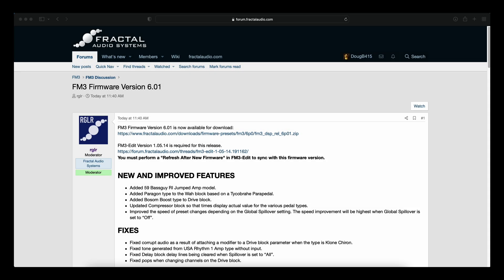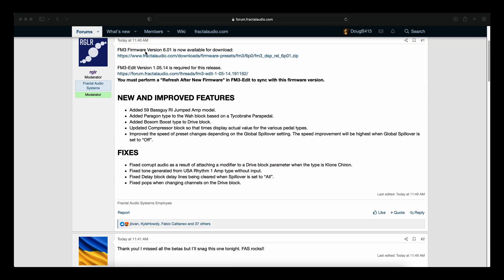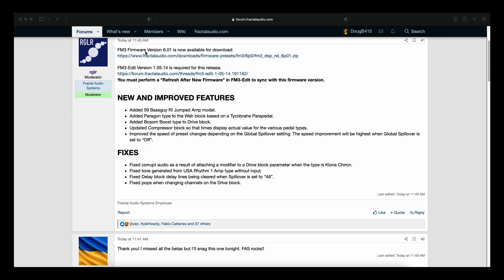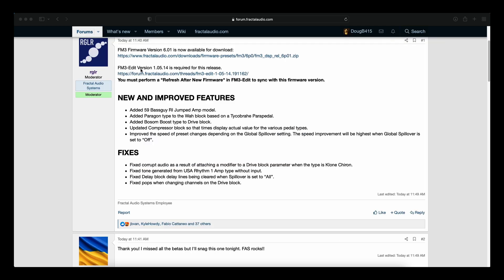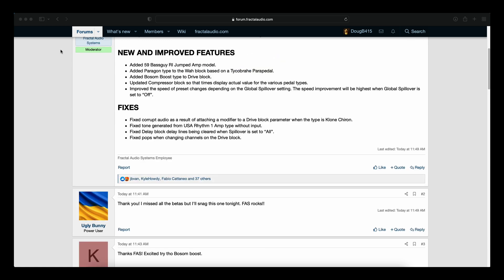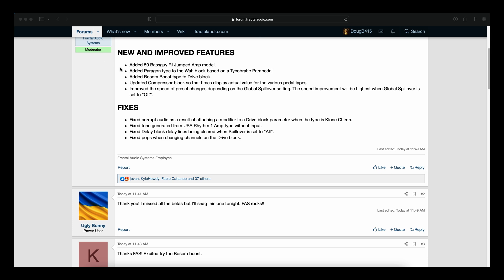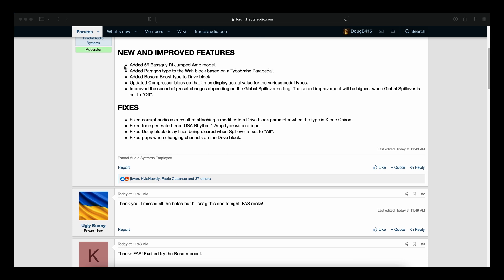FM3 - Firmware 6.01 Has Been Released!